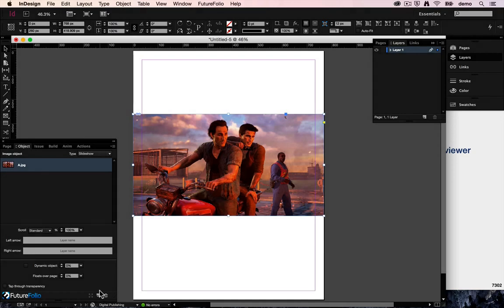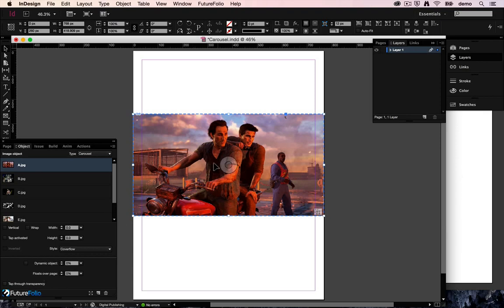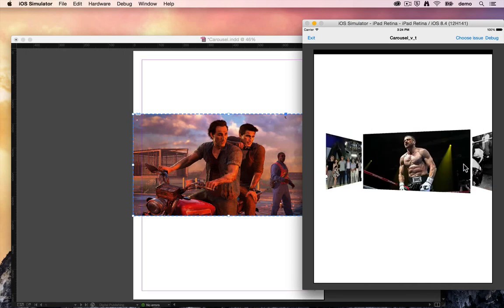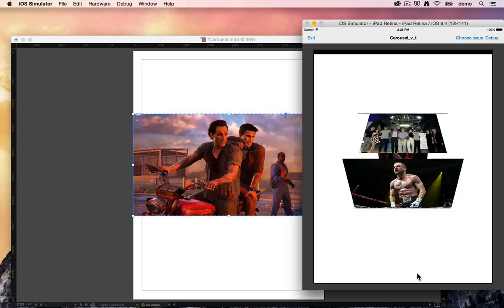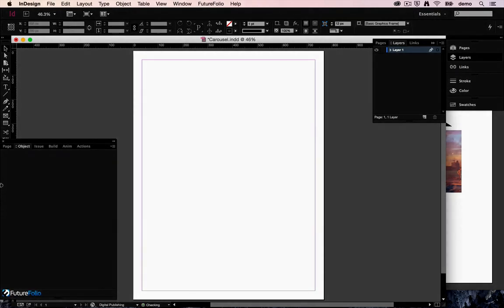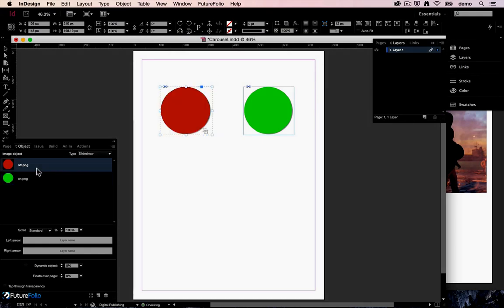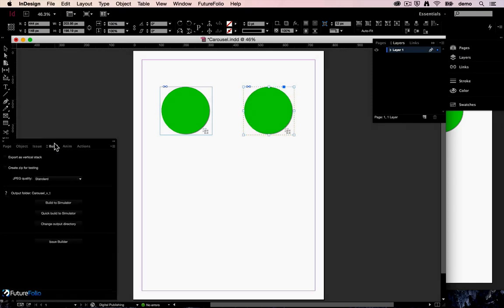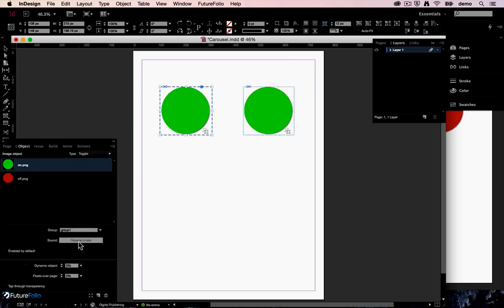Setting carousel, toggle or paint options for images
Add an extra dimension to your images by utilising these interaction types:

- Carousel
- Toggle
- Paint